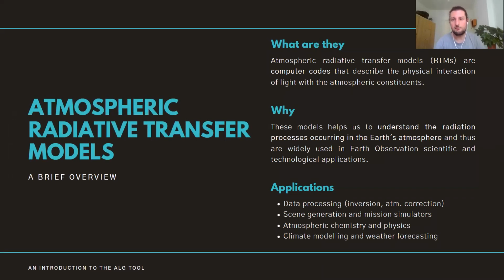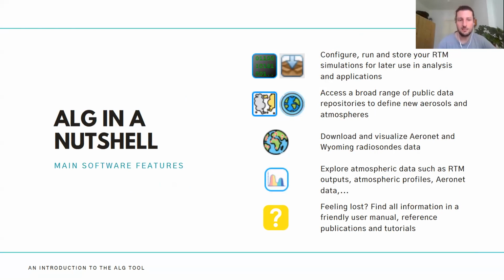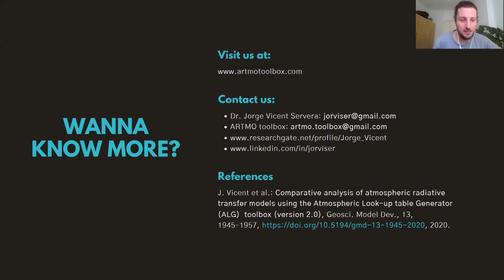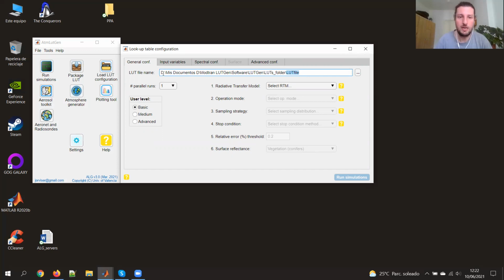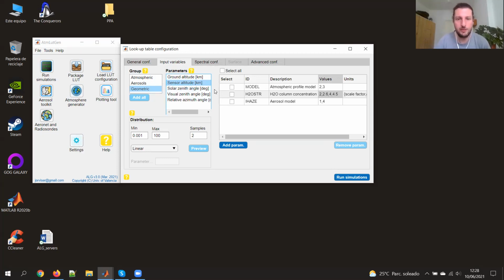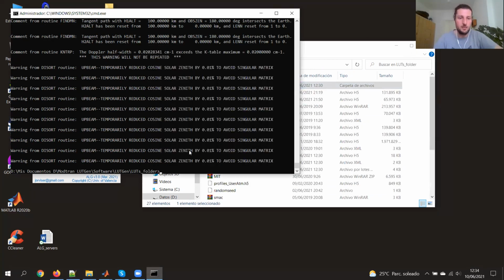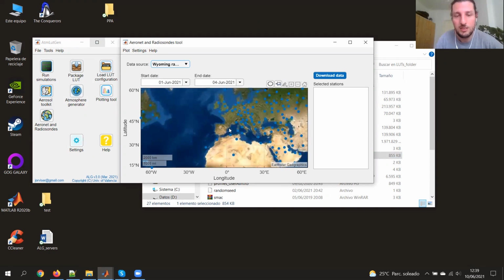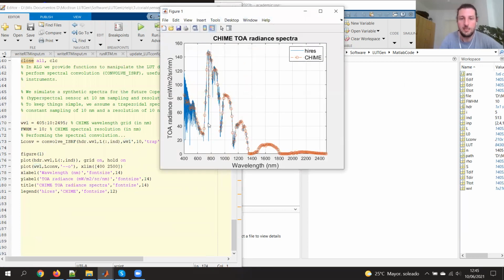Generation of atmospheric look up tables with the ALG toolbox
Author: Jorge Vicent Servera (jorge.vicent @ uv.es). Presented: 10 June 2021

Atmospheric radiative transfer models (RTM) are physically-based computer models that numerically describe the absorption, emission and scattering processes occurring in the Earth’s atmosphere. These models are widely used in remote sensing and satellite data processing applications such as (1) atmospheric correction, (2) data assimilation and numerical weather prediction, (3) retrieval of atmospheric parameters, (4) sensor/mission design, and (5) model comparison. However, using atmospheric RTMs can be a tedious task that requires a good knowledge of the model inputs-outputs, bearing implications towards practical implementation. In an attempt to facilitate the consistent simulation of databases for a wide range of atmospheric RTMs, we developed the Atmospheric Look-up table Generator (ALG) toolbox. ALG is a Matlab-compiled software package that allows generating Look-Up Tables (LUT) based on a suite of atmospheric RTMs (MODTRAN, 6SV, libRadtran, ARTDECO, SBDART) and databases (Aeronet, OPAC, ECMWF…). Through its graphical user interface, ALG provides consistent and intuitive user interaction for defining model configuration, running and storing RTM data for any spectral configuration in the optical domain. The tool can also be used in combination with ARTMO toolbox for: (1) sensitivity analysis, (2) synthetic scene generation and (3) retrieval of biophysical parameters directly from top-of-atmosphere data.
In today’s presentation, we will give an overview of the ALG toolbox with a brief theoretical introduction and a practical demonstration of the software, including:
(1) generation and analysis of atmospheric LUTs
(2) aerosol model definition
(3) atmosphere profile definition